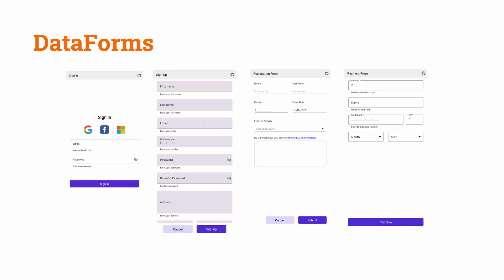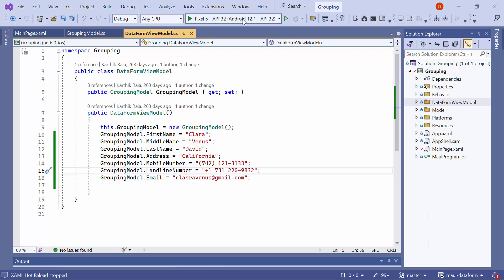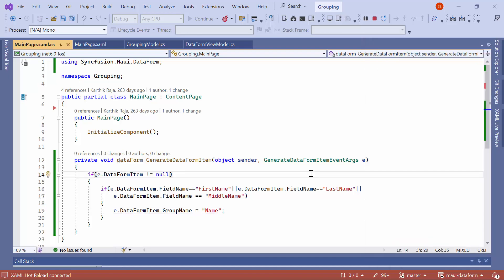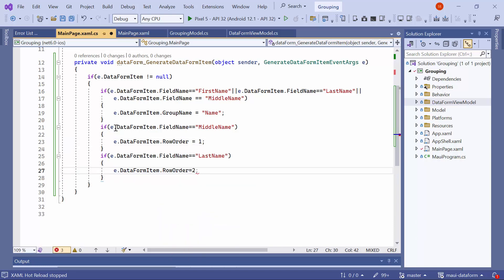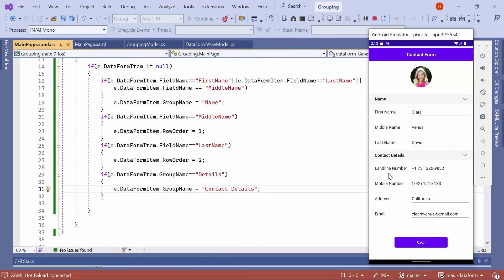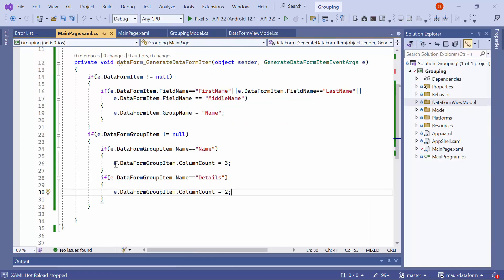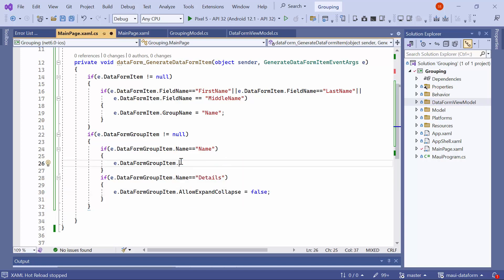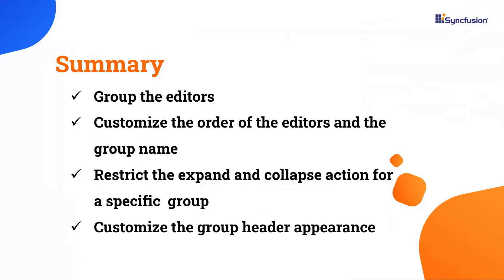How to Group the .NET MAUI DataForm Editors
Learn to validate user input in the Syncfusion .NET MAUI DataForm control. This control allows you to display and edit data using various built-in and custom editors for different forms. You can also effortlessly change the look of editors, groups, and validation labels.

In this video, I'll show you how to customize the order of the editors within the group, customize the group name and layout, restrict the expansion and collapse of the group, hide a specific group of editors in a view, and customize the appearance of the group headers.

The DataForm control for .NET MAUI offers built-in editors for basic data types like strings, enums, date-time, and timespan. Add custom editors and use various validation modes like LostFocus, PropertyChanged, and manual to check data or user input.

BOOKMARK DETAILS
[00:00] Introduction
[01:21] Group editors using events
[02:08] Group editors using attribute
[02:40] Change the editor order in group using events
[03:17] Change the editor order in group using attributes
[03:41] Customize group name
[03:59] Customize the group editor layout
[05:15] Restrict the expansion and collapse of the group
[06:02] Hide a specific group
[06:24] Customize the group header appearance